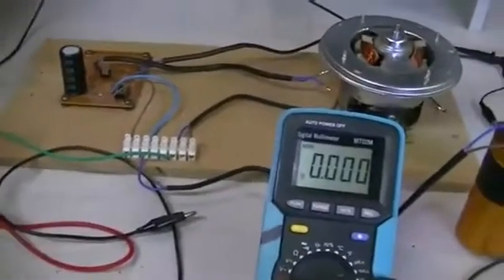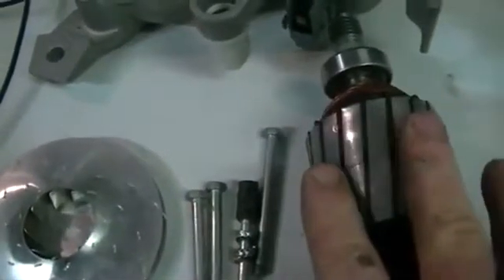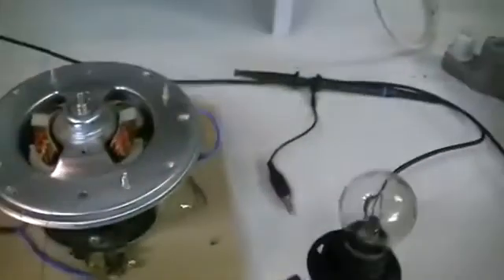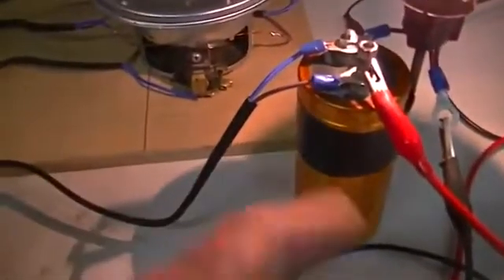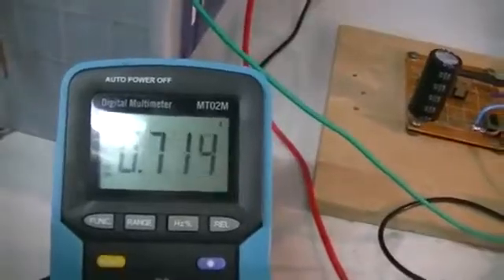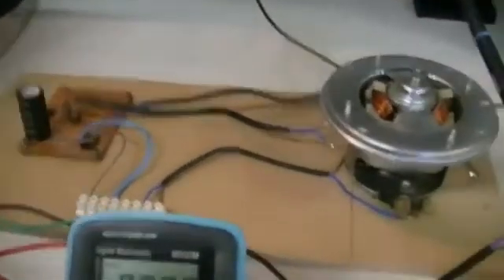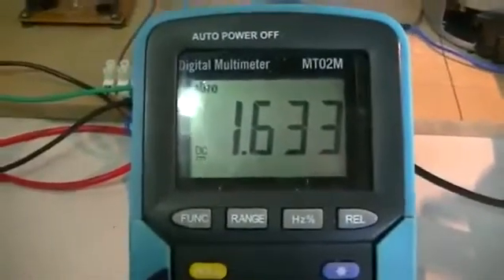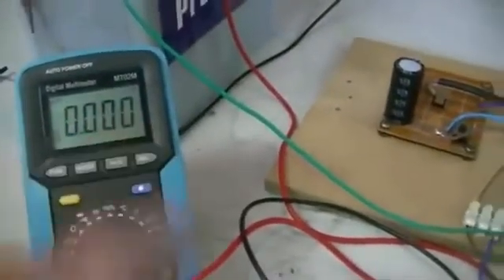RTv3 ground loop isolation test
Originally on the Tinmanpower channel. More discussion http//